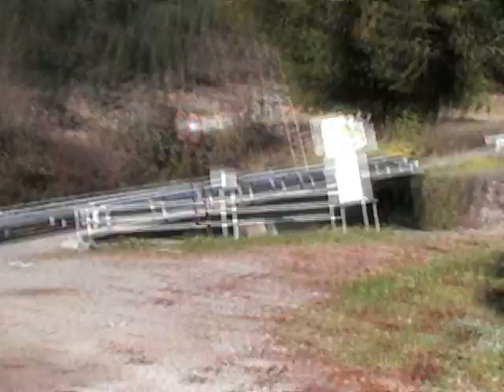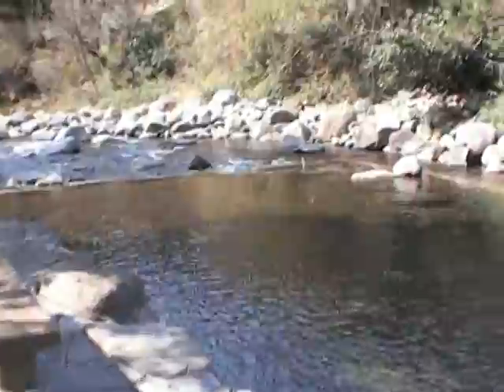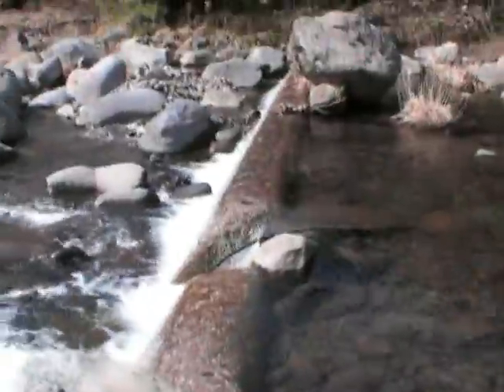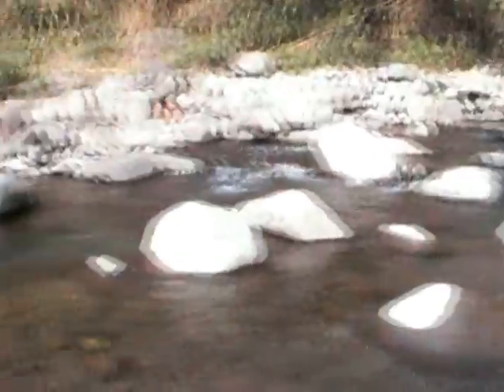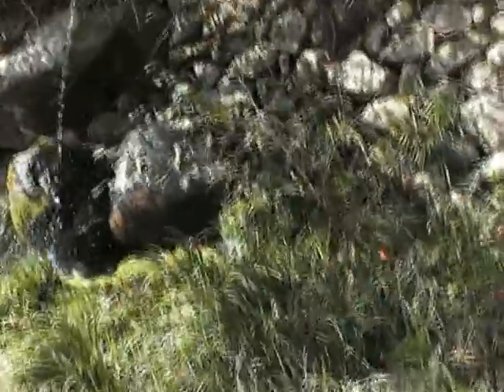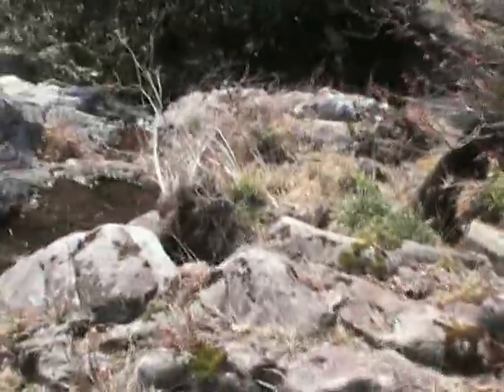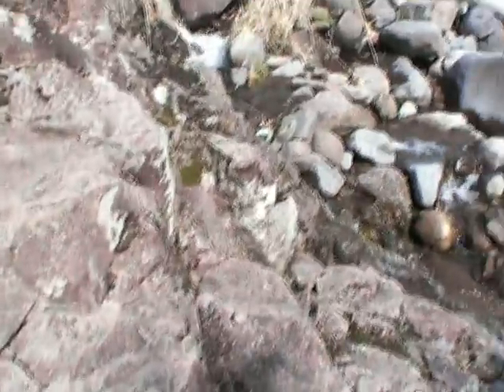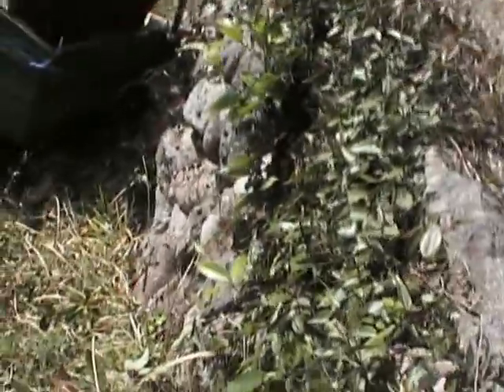Waterfall in Yabakei